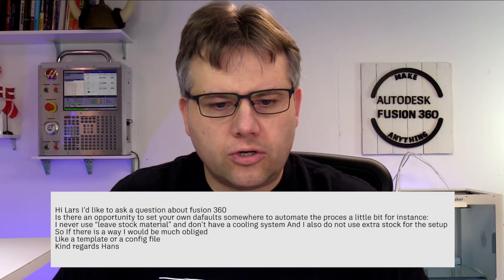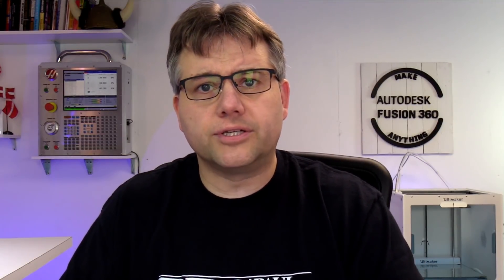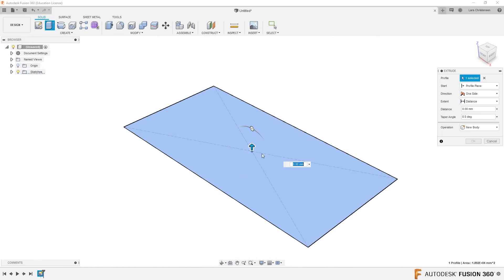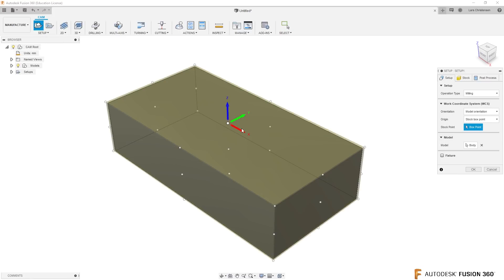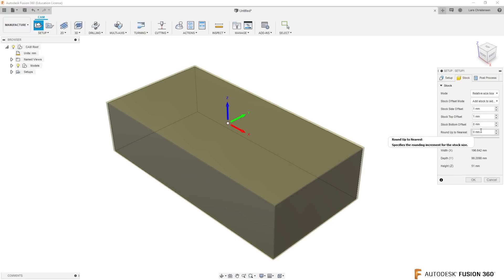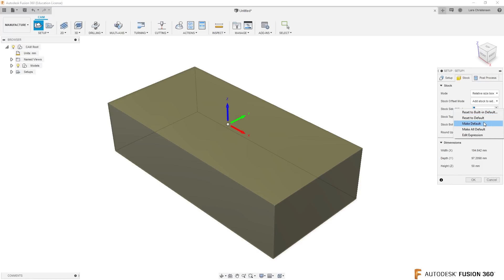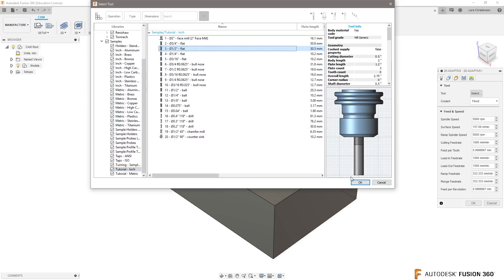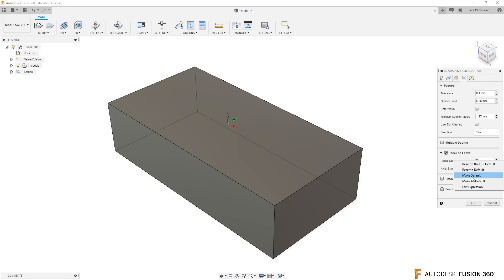Fusion 360 — How To set CAM Defaults — Ask LarsLive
How To set CAM Defaults is a snippet of Sunday's Ask LarsLive.